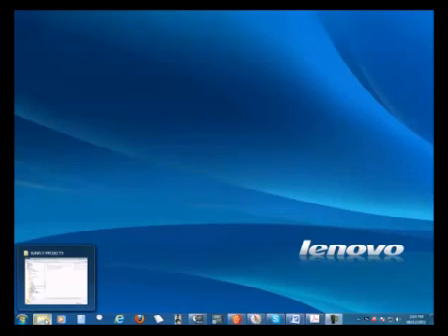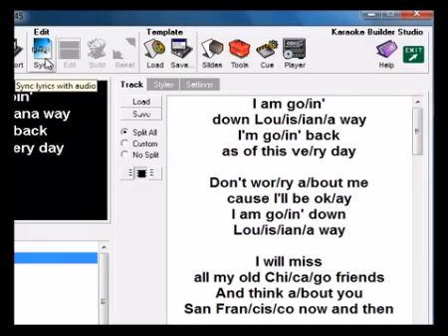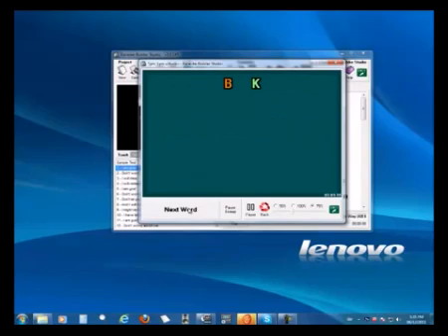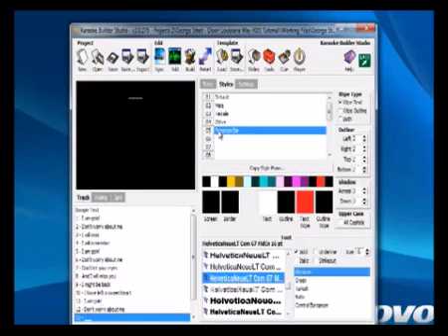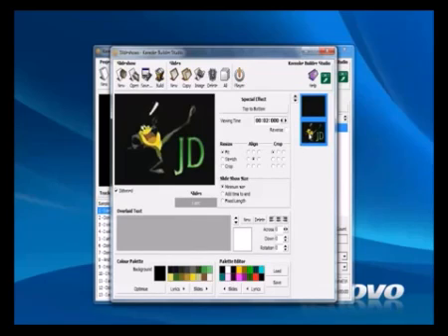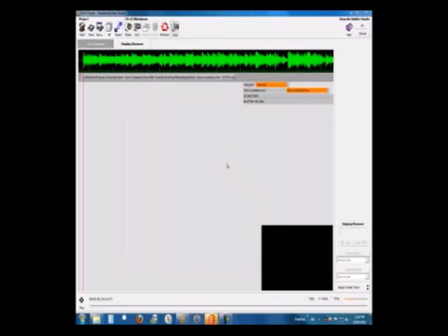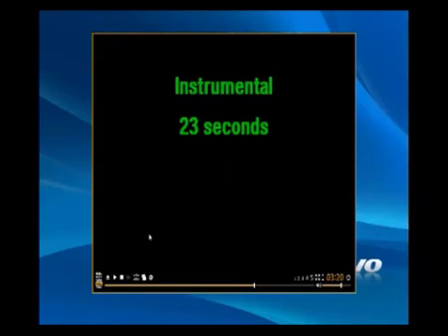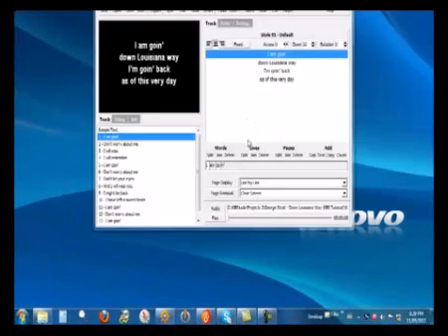Karaoke Builder Studio Video Tutorials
Special Thanks to  @jcroon8689  for the original 9 videos - Rest in Peace my friend - I have spliced them all together here.
Cheers,
Jay